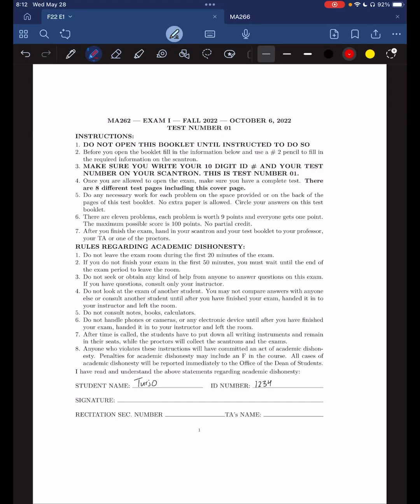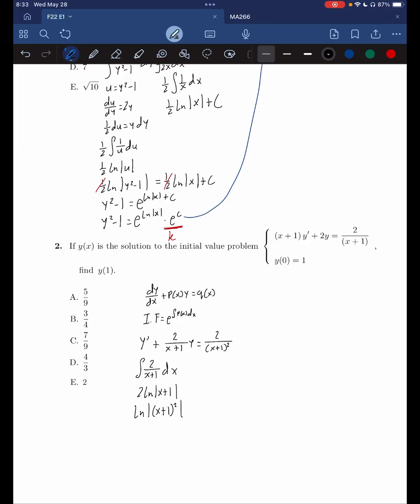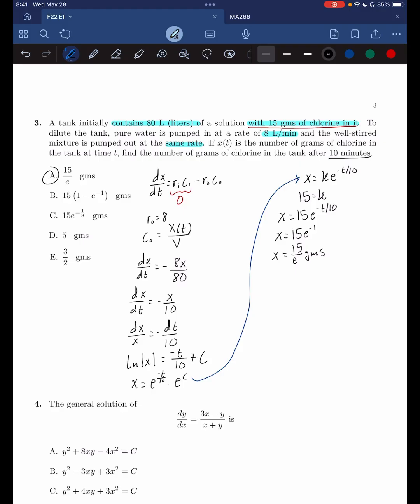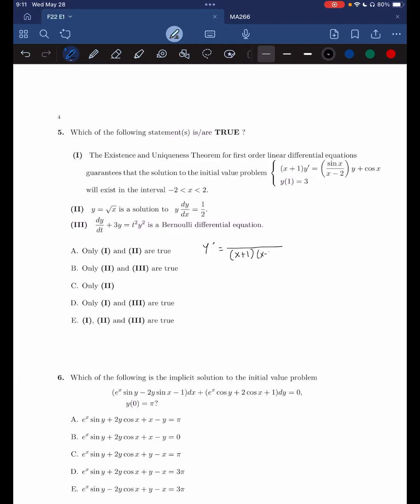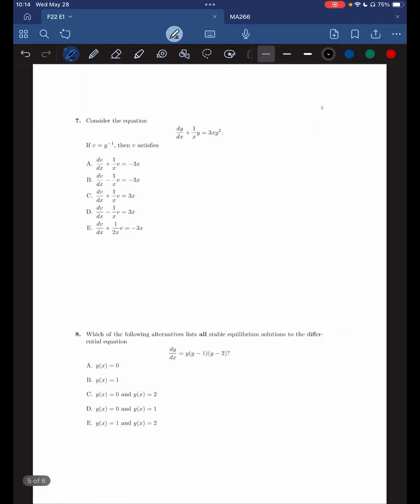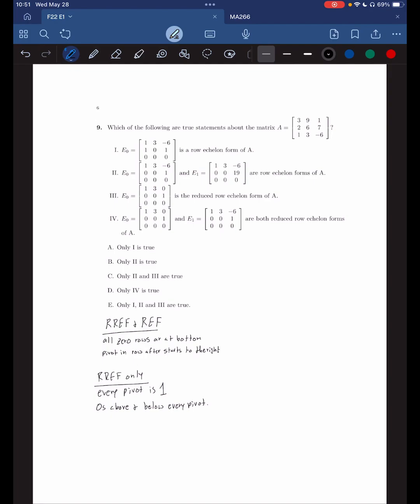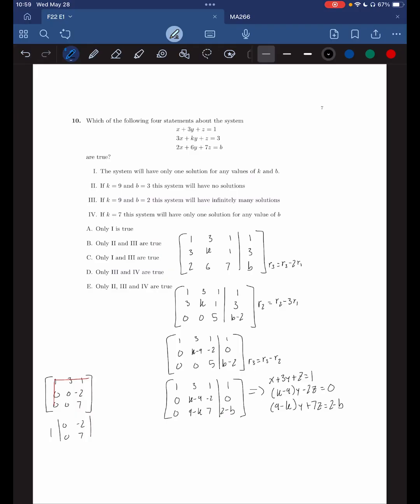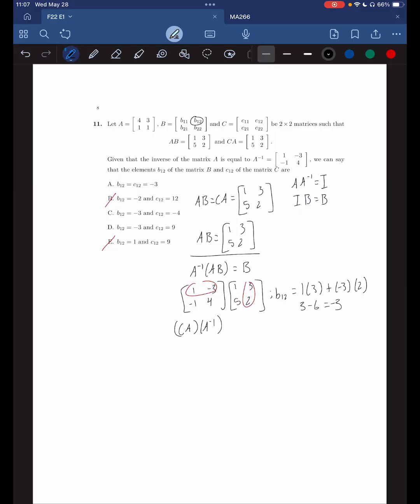MA262 E1 F22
Purdue MA262 F22 E1 Walkthrough